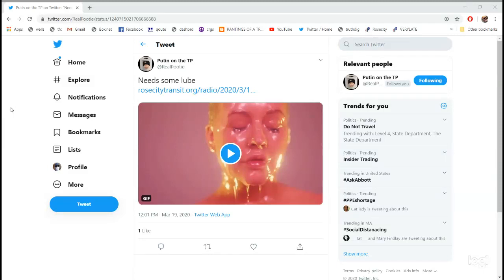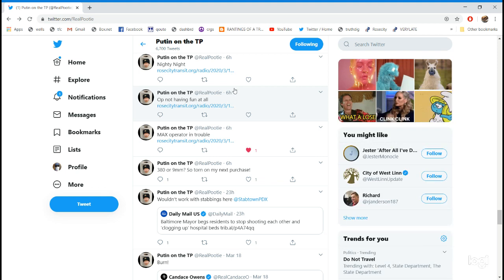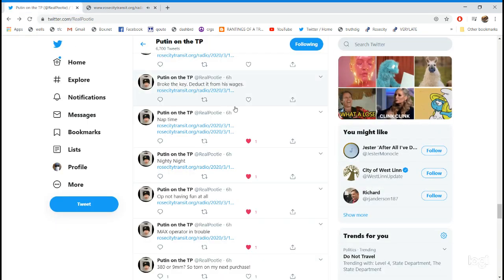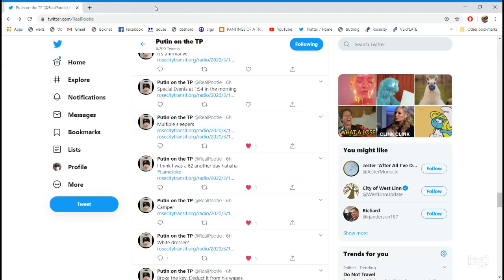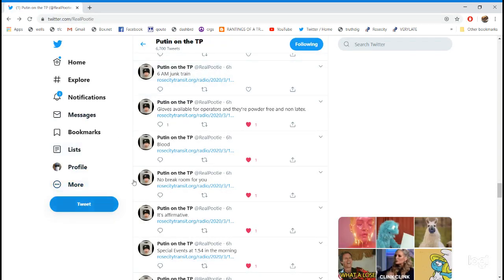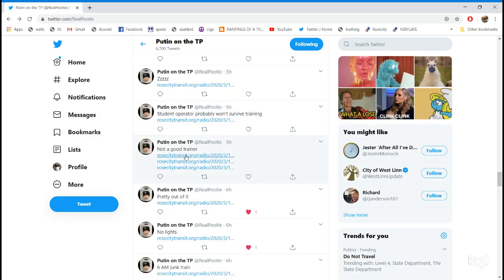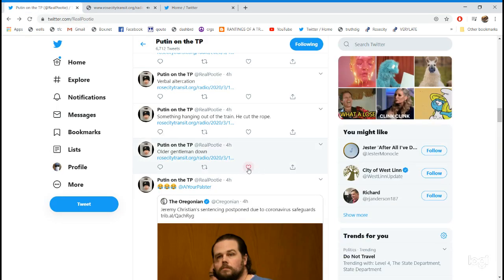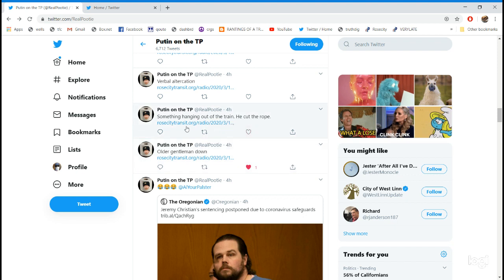TRIMET MAX AND LIFT RADIO CALLS-March 19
-max operator opens doors on wrong side
-loads of dispossessed
-key breaks off in cab
-white dresser gets off the train and blocks the train?
-break room card key doesn't work plus there is blood
-powder free non latex gloves available
-junk trains
-operator didn't follow instructions on her first day
-multiple bio-hazards
-fire at skidmore
-shes got a mask cause she's a painter!
-bus blocks max
-lift vehicle can only hold one wheelchair
-screaming and yelling
-trespassers as usual
-something was hanging out of the train
-man attempts suicide
-crazy lady at delta park
-fire extinguisher drama
-loud bang
-lift scanner star